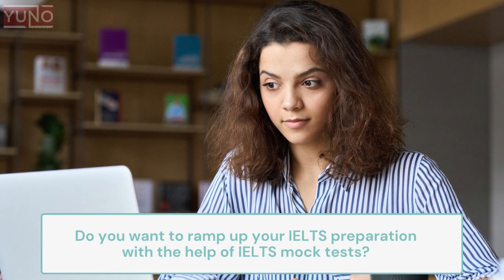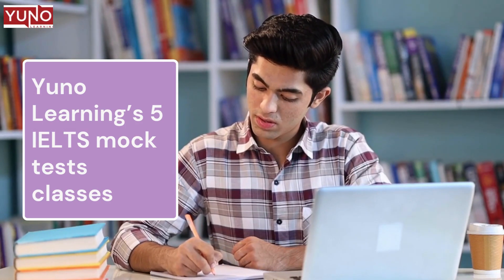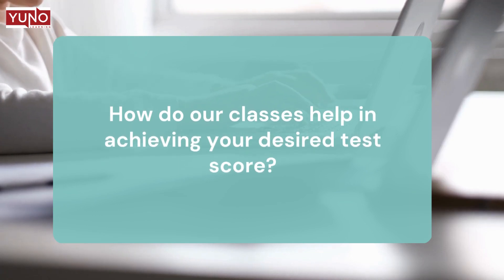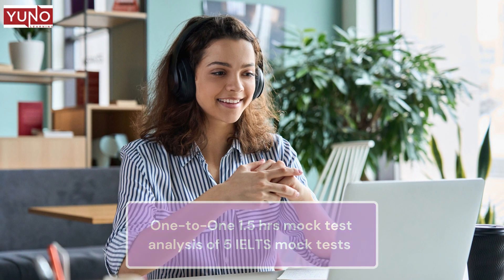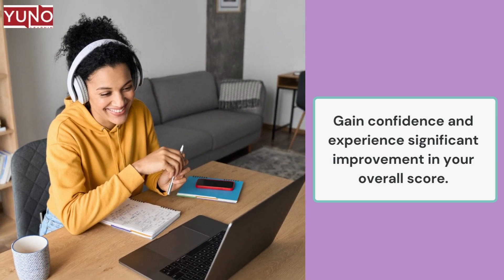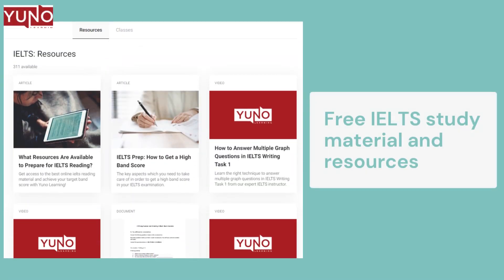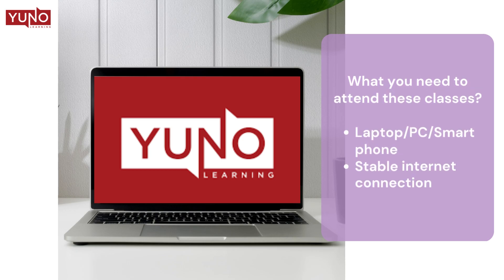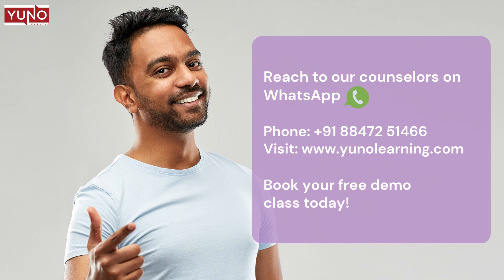Ace your IELTS test with 5 IELTS Mock Tests Course | Yuno Learning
Do you want to ramp up your IELTS preparation with the help of IELTS mock tests?

If yes, then be assured of being at the right place!

Yuno Learning’s 5 IELTS mock tests course is for candidates who want to gain confidence by taking mock tests. These tests are designed in a structured manner so that you can get a real test-like experience before taking the actual IELTS test.